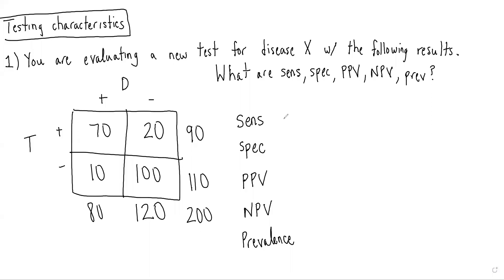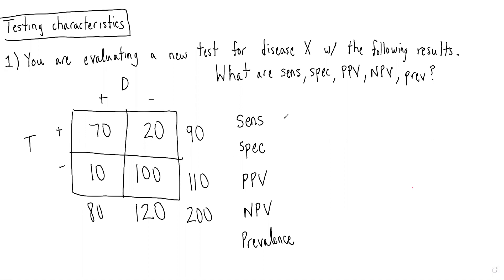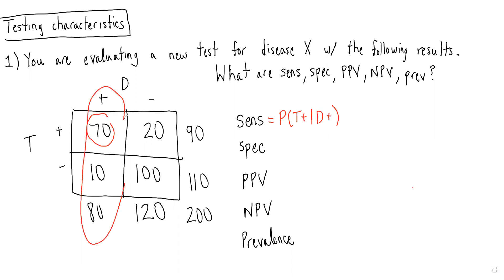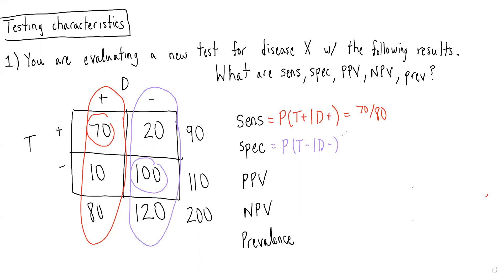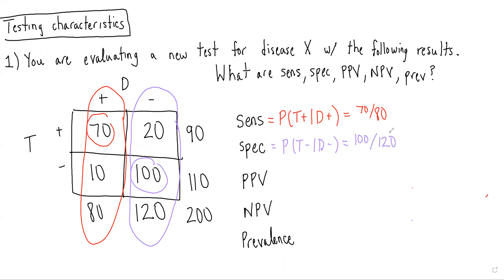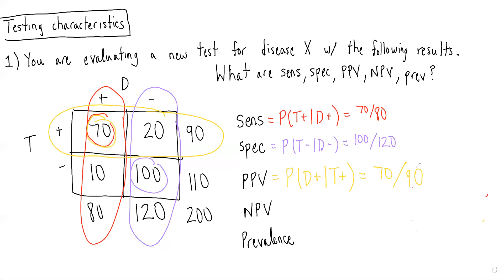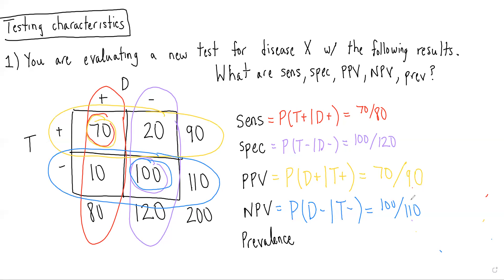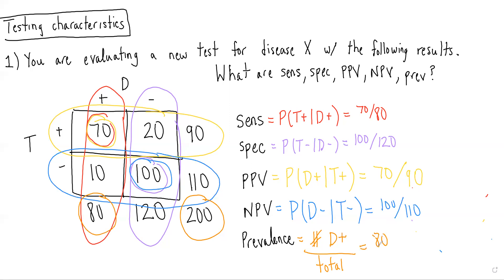Testing Characteristics (Sensitivity, Specificity, PPV, NPV): Question 1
Practice applying commonly tested questions related to calculation and interpretation of sensitivity, specificity, positive predictive value and negative predictive value.